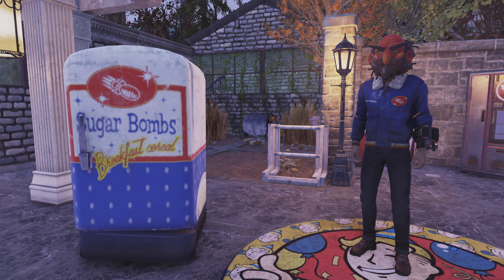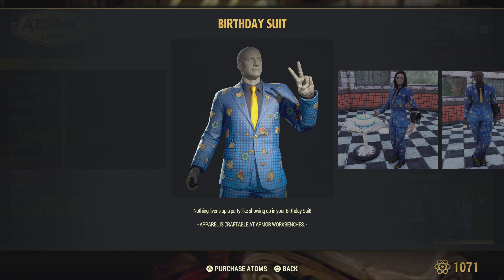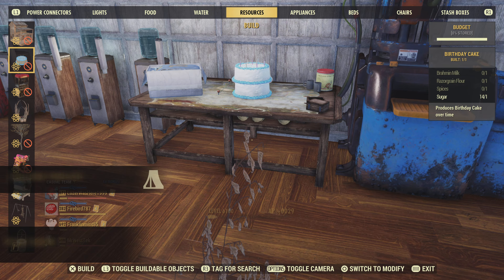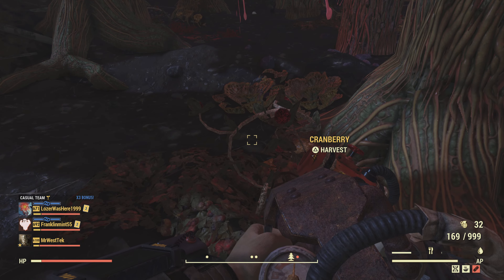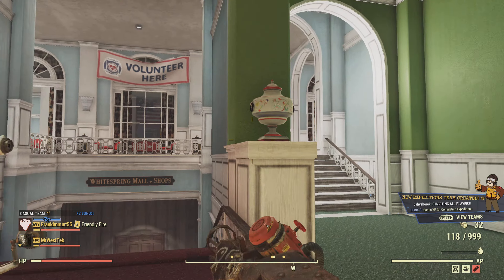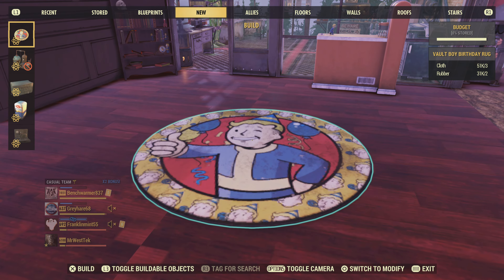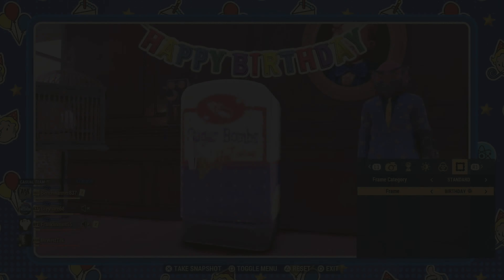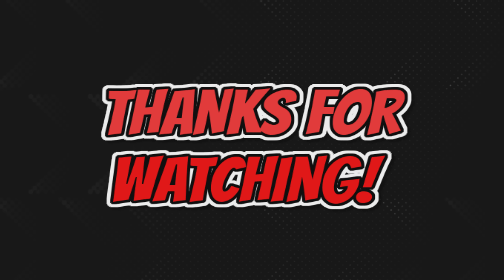Birthday Challenge Guide & Rewards (Week 2) Fallout 76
Video of me showing how to complete the birthday challenges for week 2 in fallout 76.